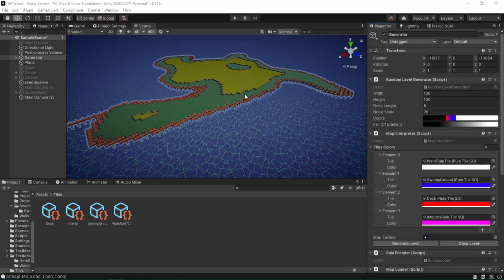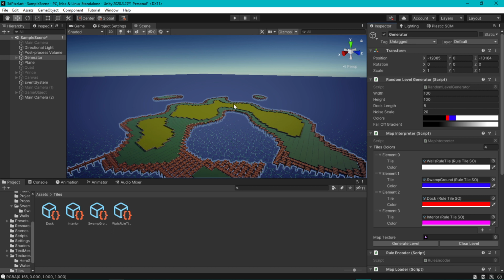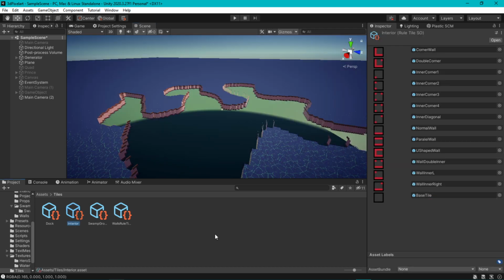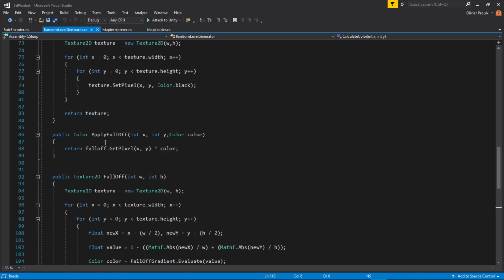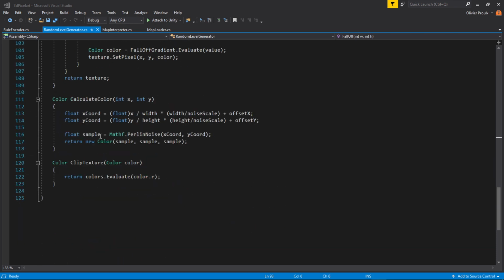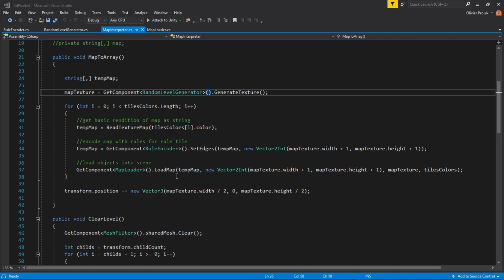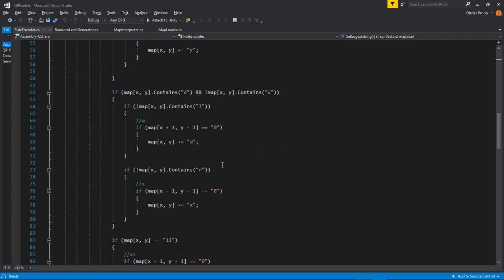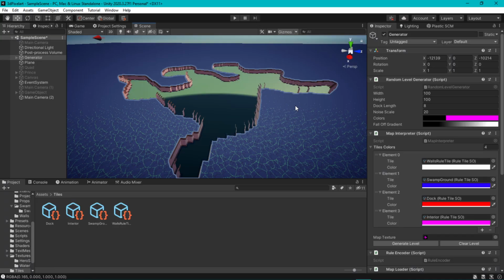Unity Custom Rule Tile System